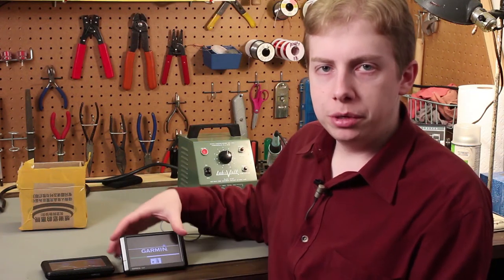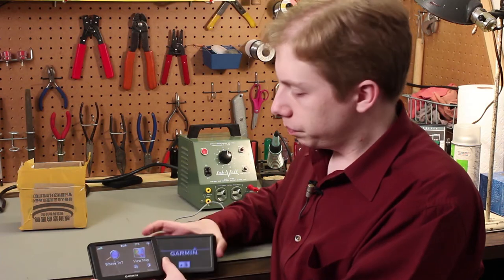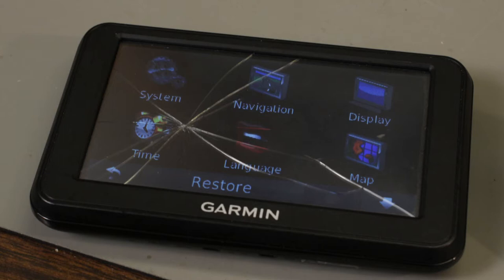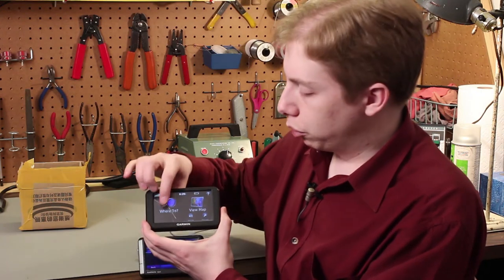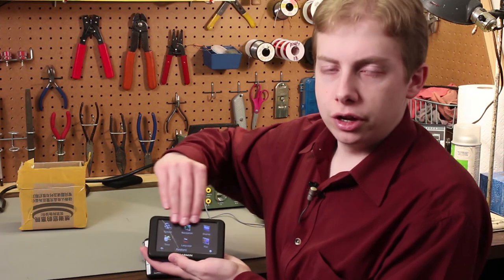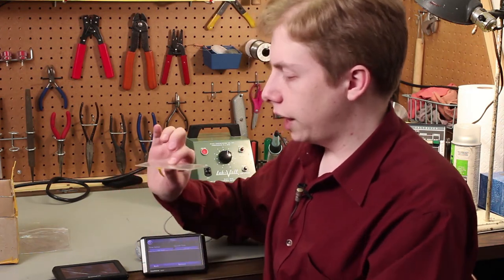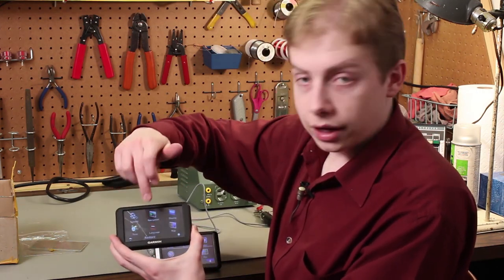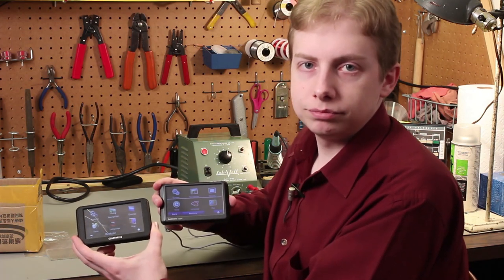Identifying Broken Touchscreen Digitizers versus Broken LCDs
Touchscreen devices, such as tablets and iPhones, have a digitizer and an LCD. A "broken screen" might be one or the other (or both!).